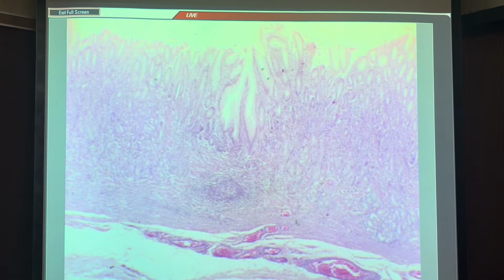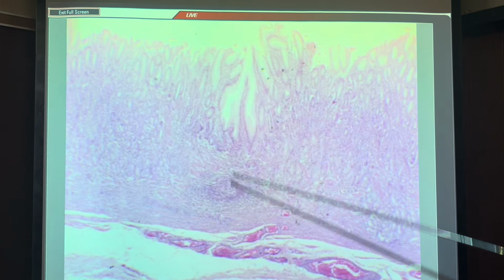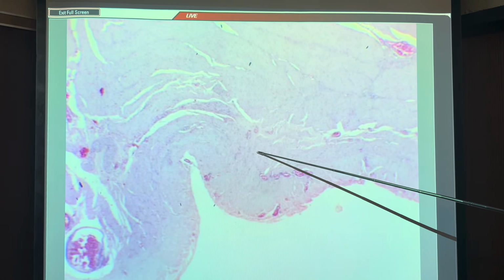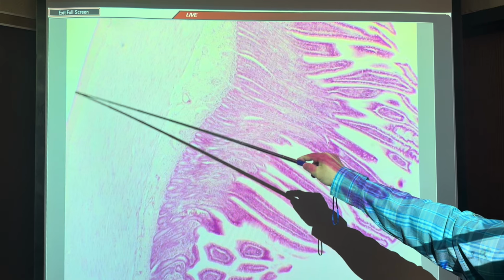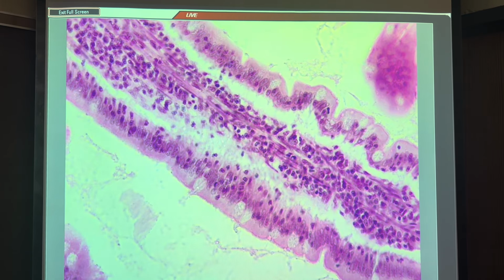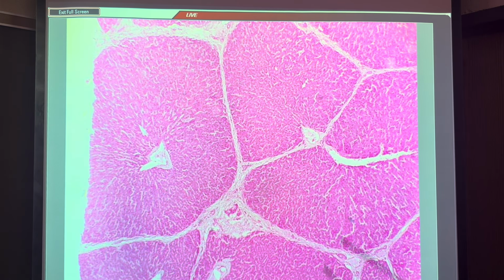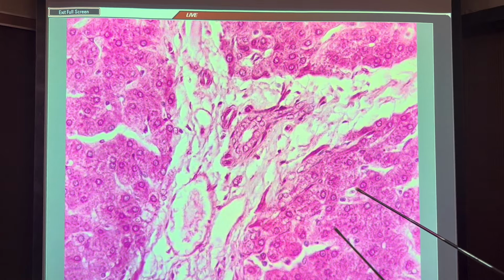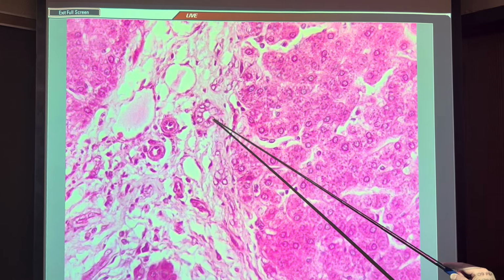BIOL 158 Stomach, Jejunum, Liver Slide